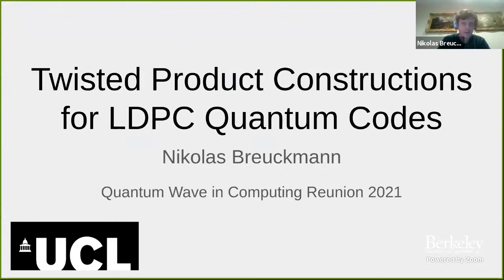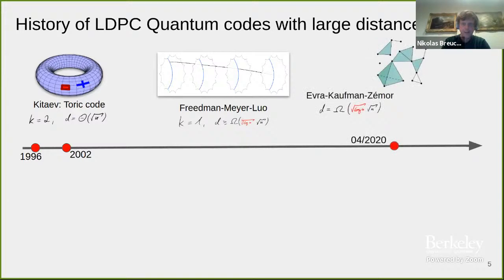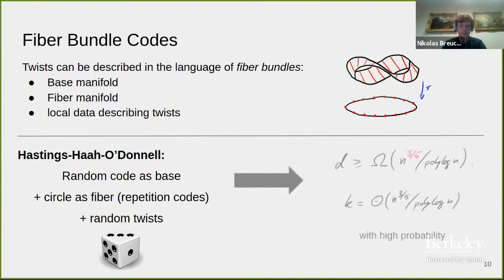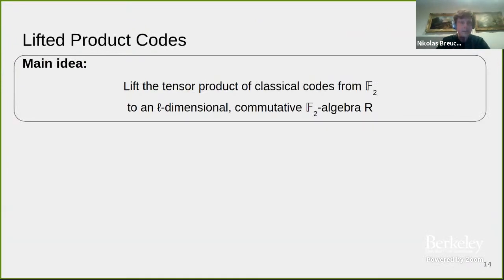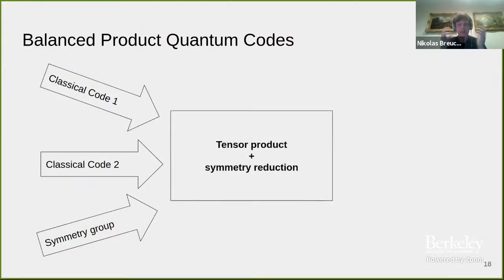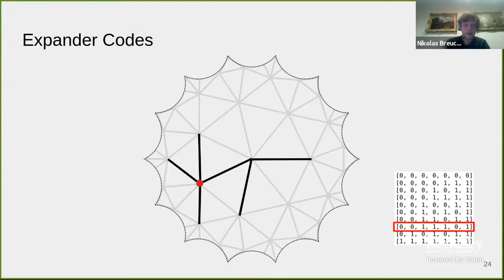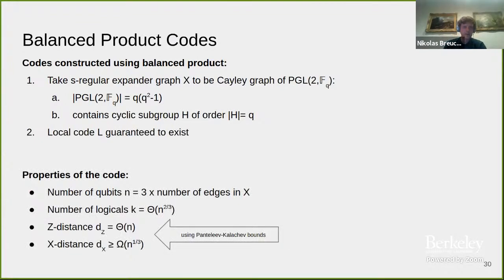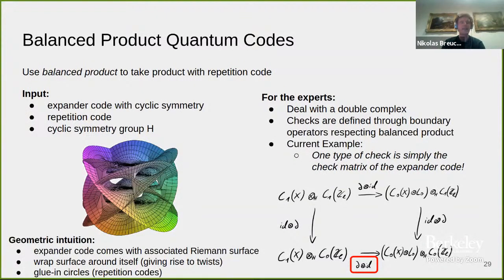Twisted Product Constructions for LDPC Quantum Codes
Nikolas Breuckmann (University College London)
Quantum Wave in Computing Reunion